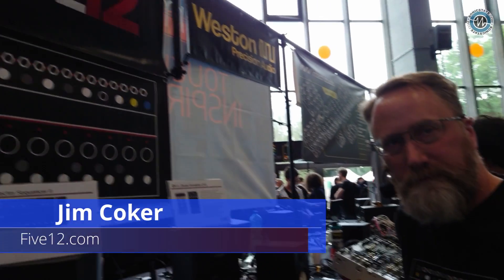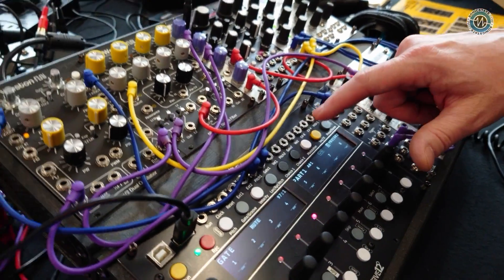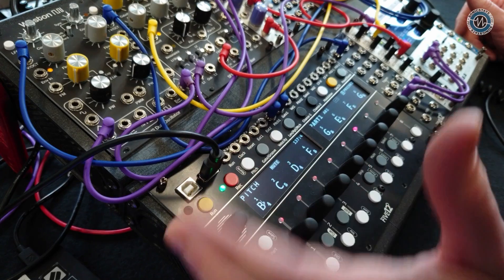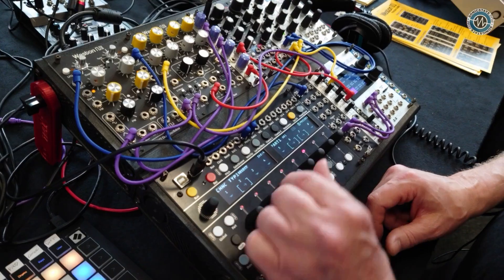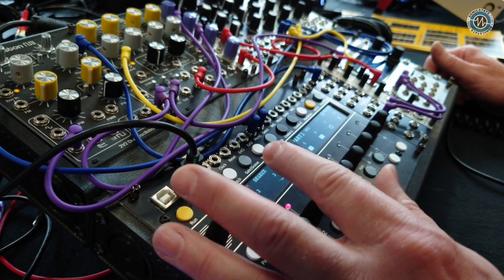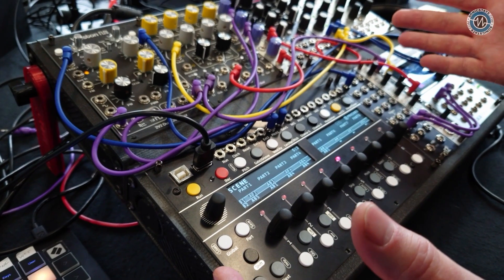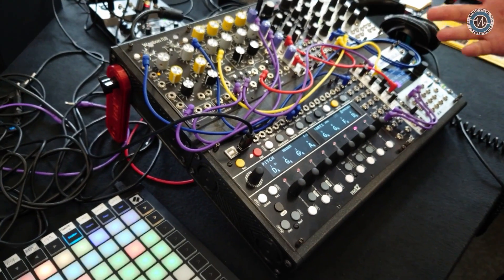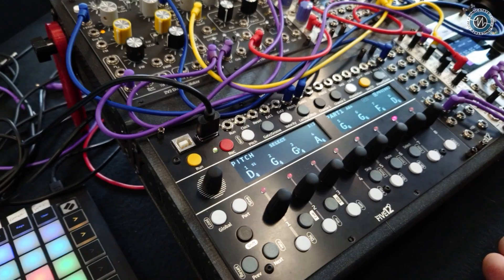SUPERBOOTH 2024: Five 12 Vector Sequencer MK2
*Jim* from *Five12* showcased the Mark II versions of the *Vector sequencer* and *Expander* . According to Jim, the hardware revision includes faster, newer chips while maintaining the essence of the original sequencer. The panel design remains almost identical, with the Expander now condensed to 8 HP from 12. The software sees updates to accommodate the new hardware and additional I.O. features, with continued support for Mark I devices. Notably, the new Expander is compatible with older sequencers, and vice versa.

The Vector Sequencer 2 has an intuitive digital sequencer interface with analog-style controls, offering versatile MIDI and CV I.O. for extensive customization.

Notable software enhancements include doubled preset space, expanded parameter options, and innovative chance operations to create dynamic, evolving sequences. The Vector Sequencer 2 is set to release in June, *priced at $759 US*, while the Expander will be available for $289 US.